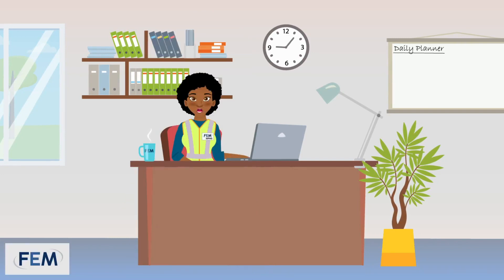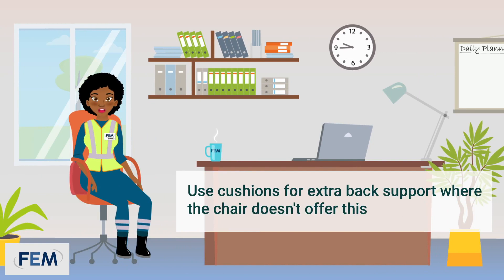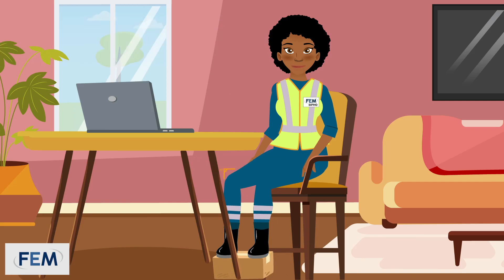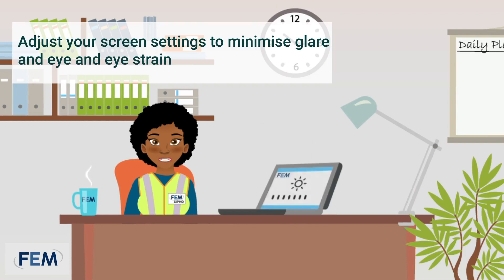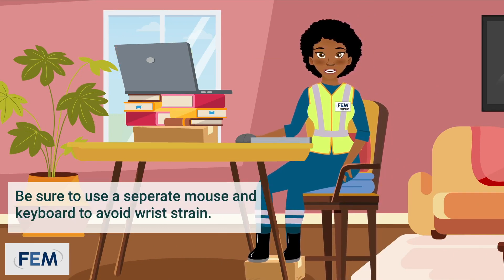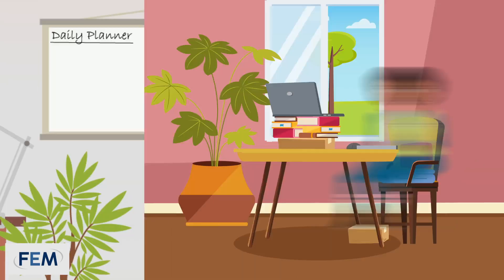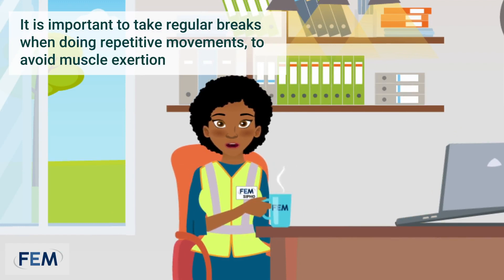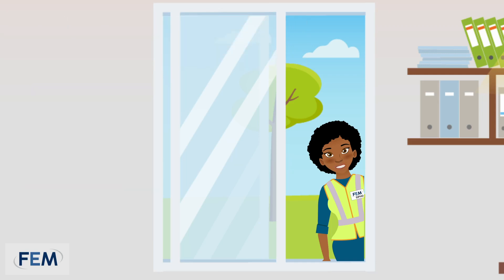FEM Ergonomics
We care about the safety and wellbeing of of our policyholders and employees. In this video, Safety Sipho teaches us about ergonomics while working from home.